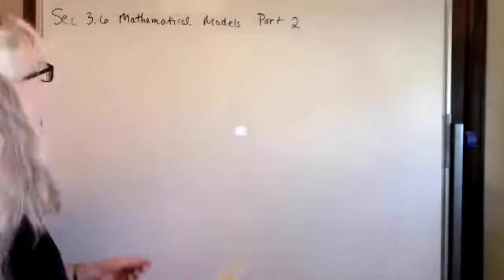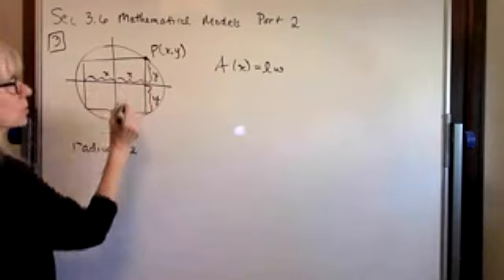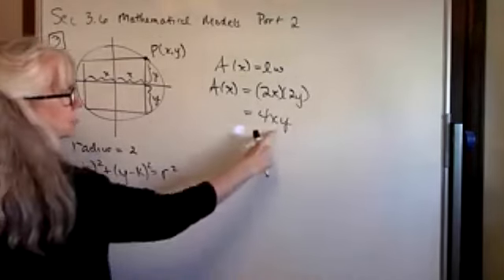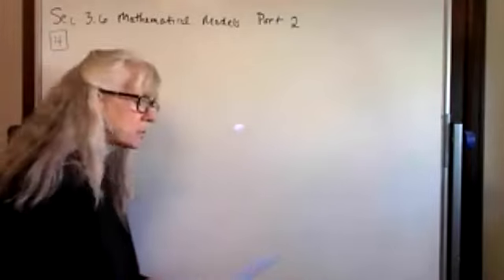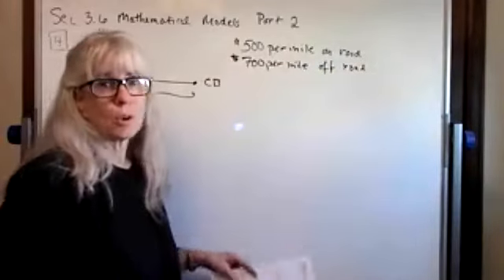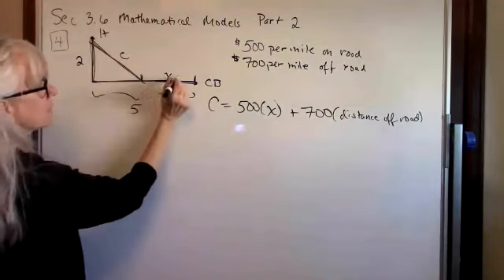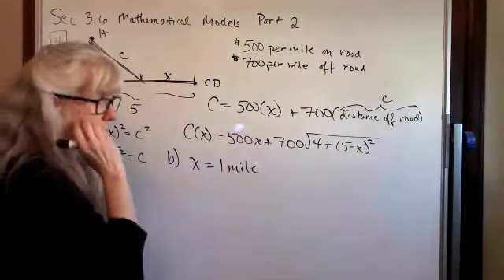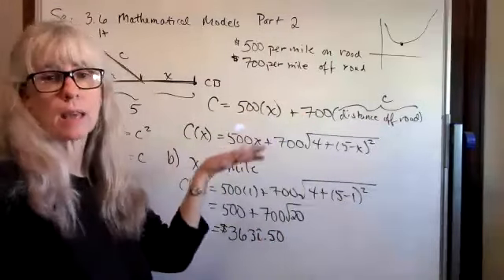Math 120 Sec 3 6 Part 2